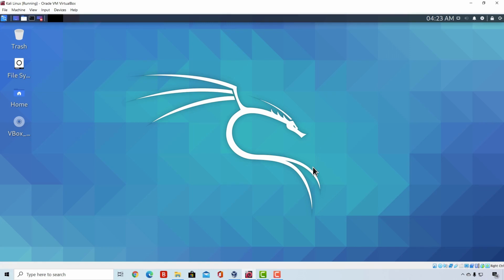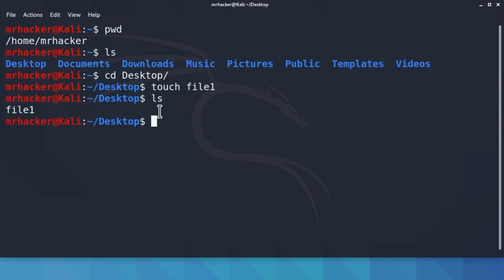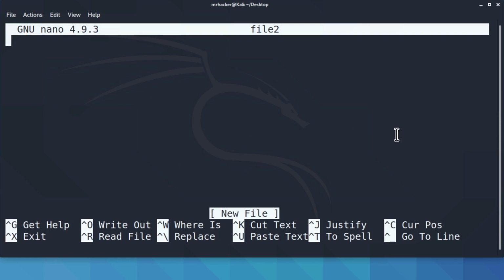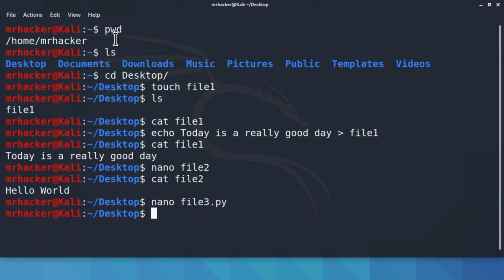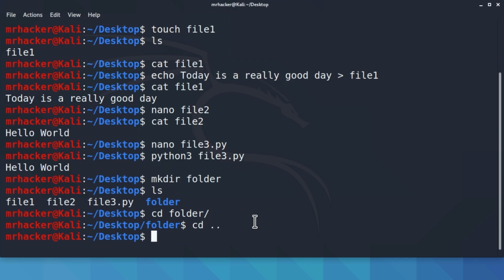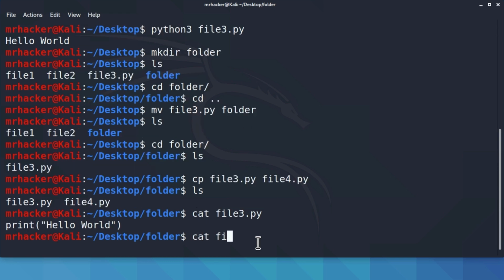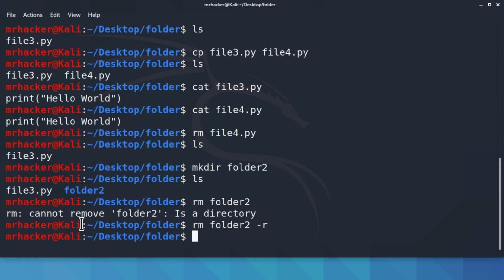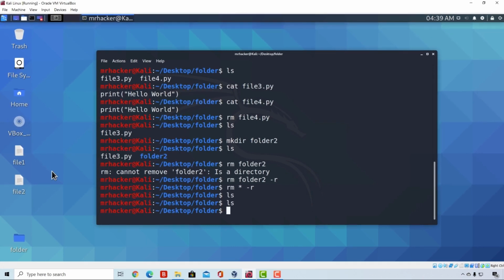Bootcamp on Ethnic Hacking 2021 from scratch to professional (12 lesson)